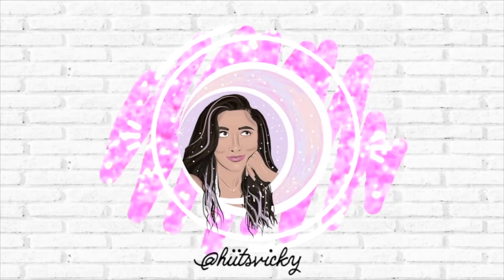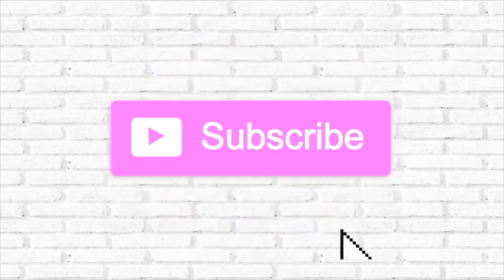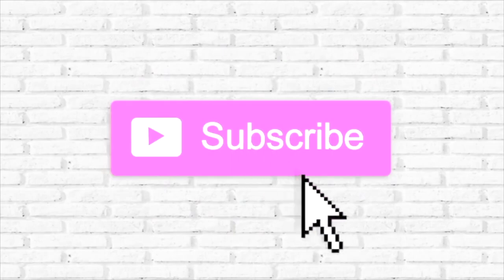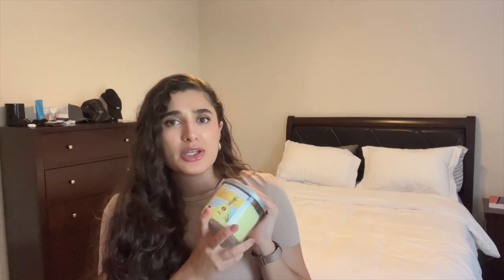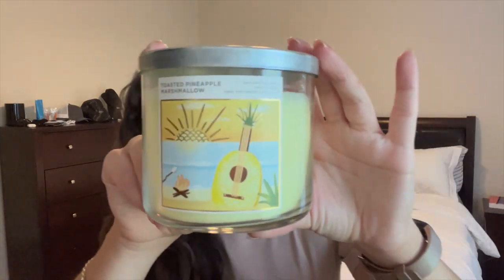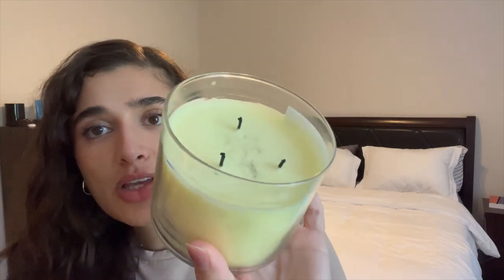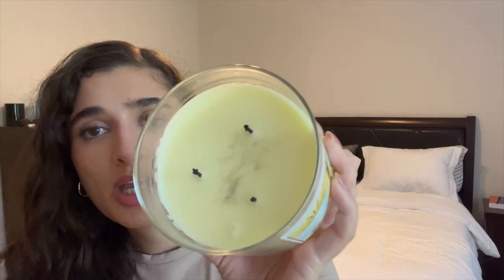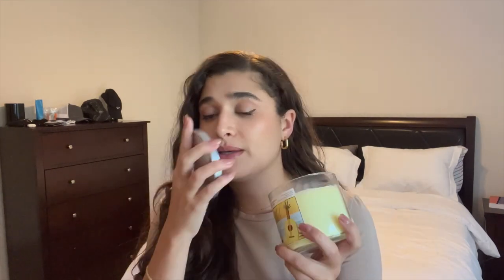TOASTED PINEAPPLE MARSHMALLOW CANDLE REVIEW | BATH & BODY WORKS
Hi everybody! Today I’m bringing you a review of the toasted pineapple marshmallow candle from 2022 Summer SAS. Hope you enjoy!